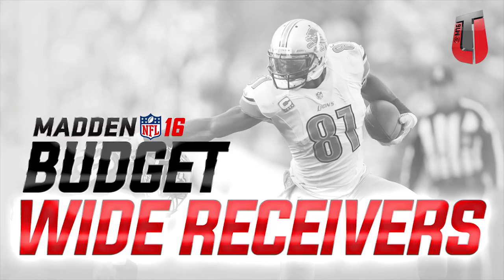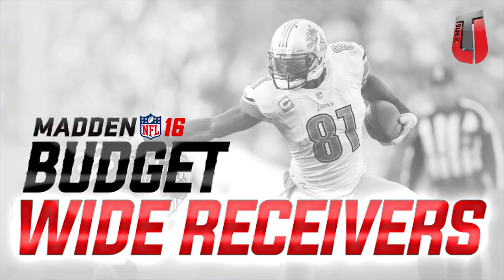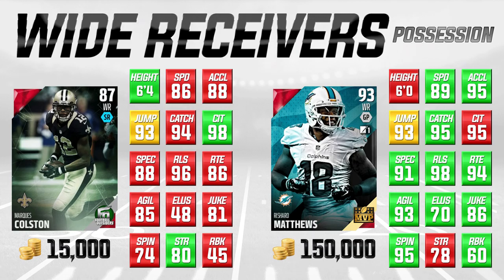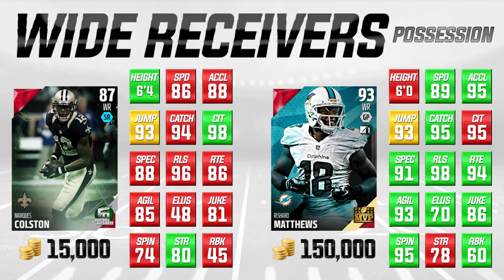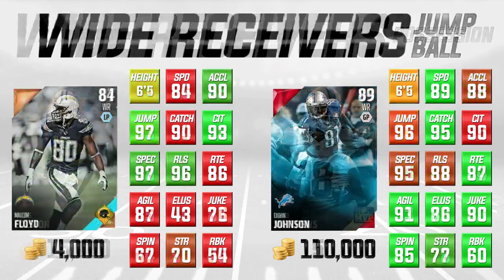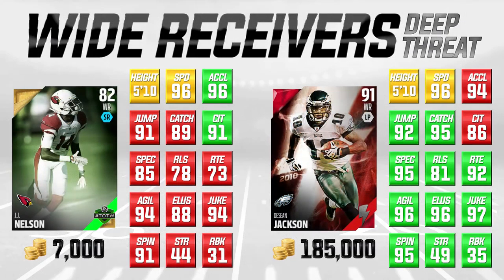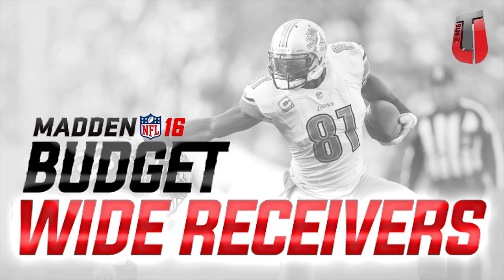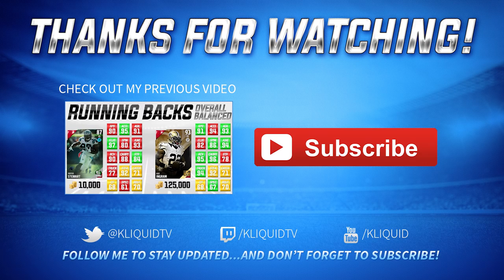"MUT 16": How to get the BEST WIDE RECEIVERS on a 15000 Coin BUDGET in Madden 16 Ultimate Team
If you're looking for the best BUDGET wide receivers in Madden 16 Ultimate Team, then this video is for you! We're going to be looking at some of the most underpriced wide receivers in MUT 16, all of which sell for less than 15,000 coins.